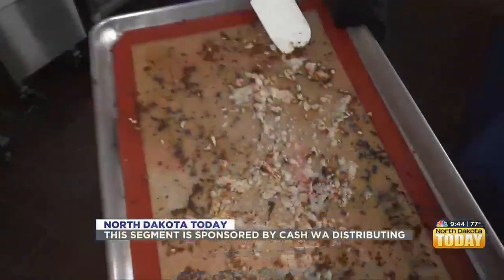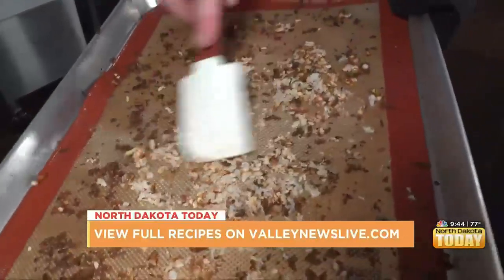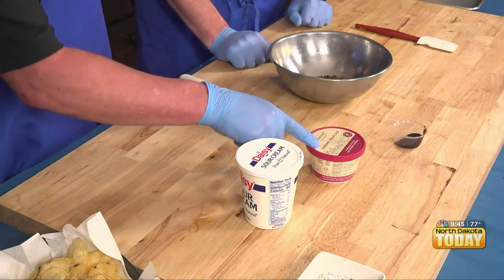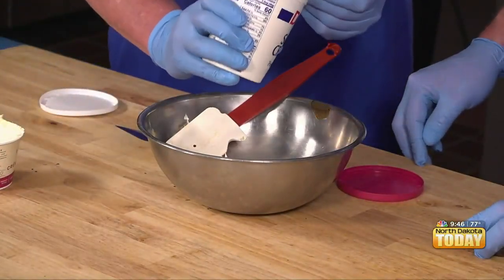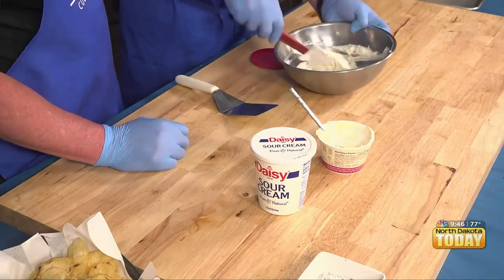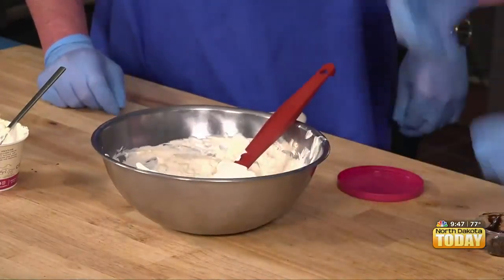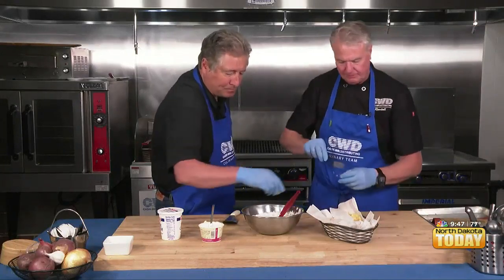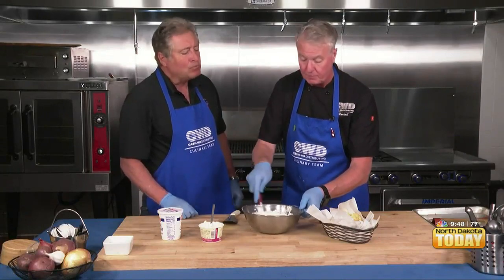NDT Cooking with Cash Wa – French Onion Dip Part 2 – June 21